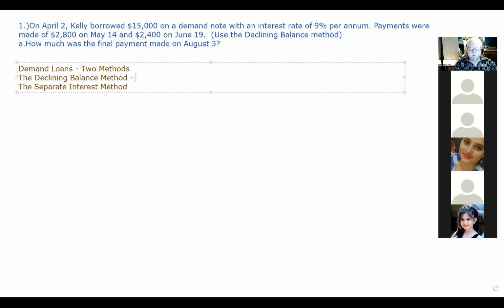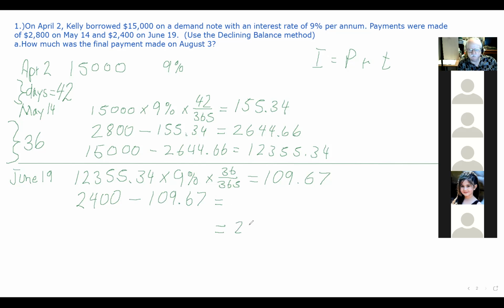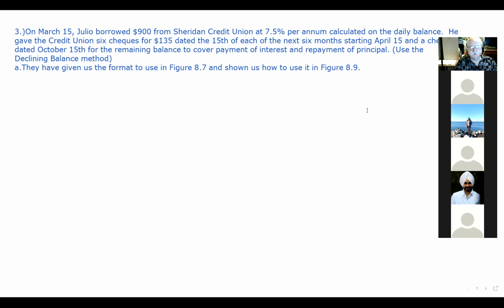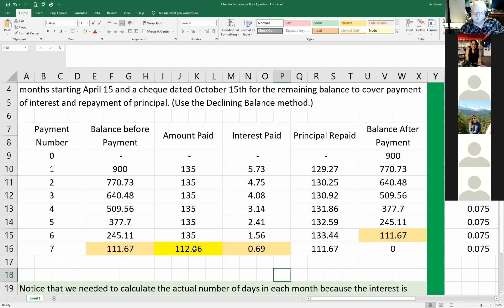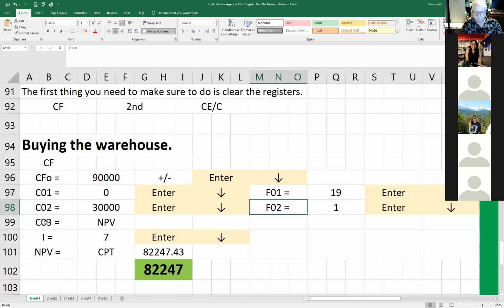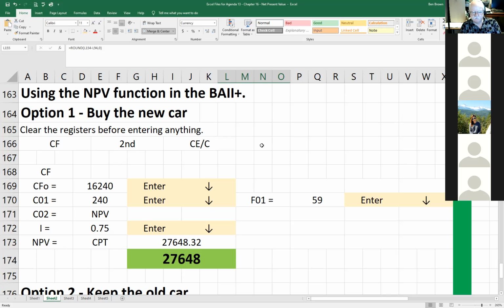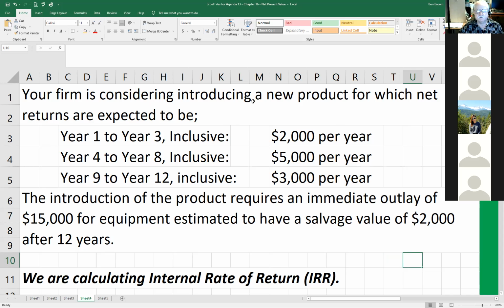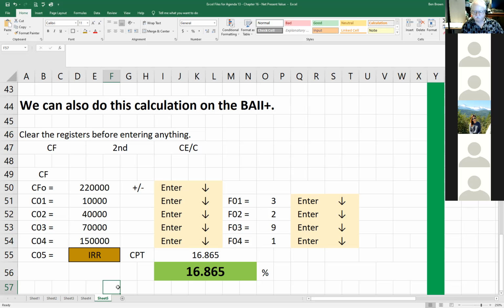Business Math Class July 27